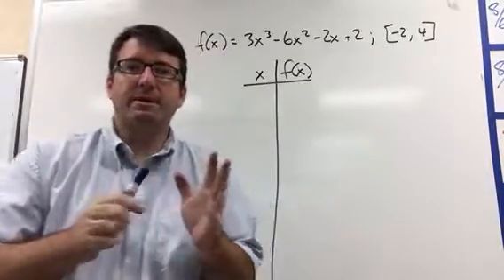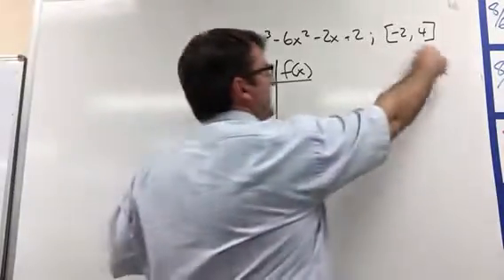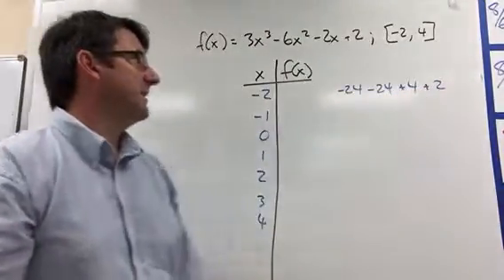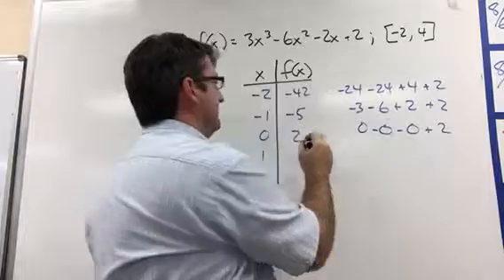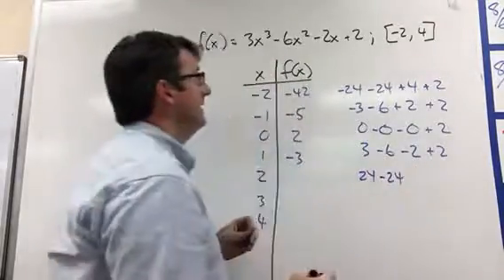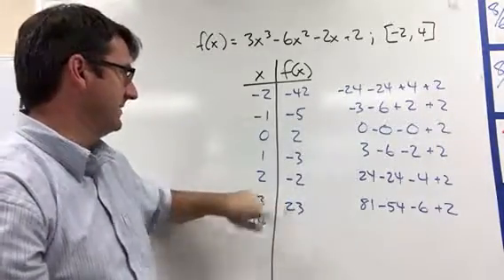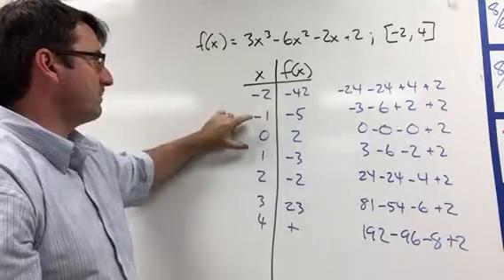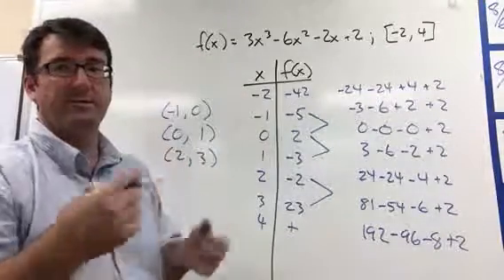1-3 Homework Problem 17